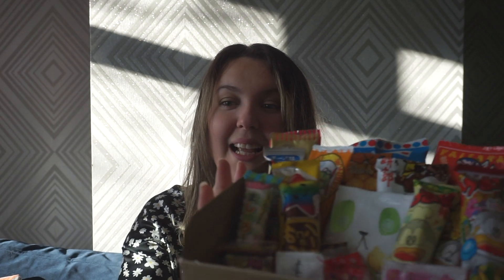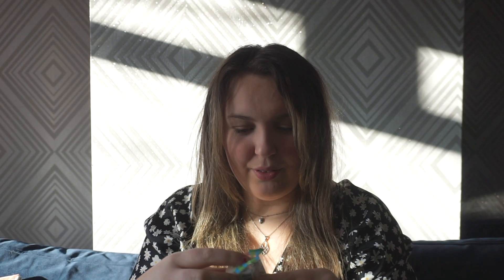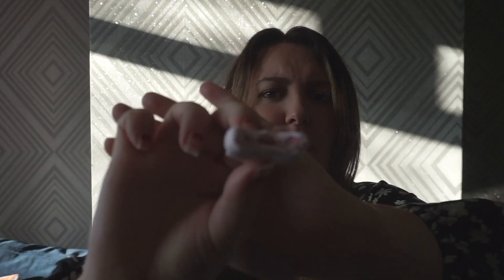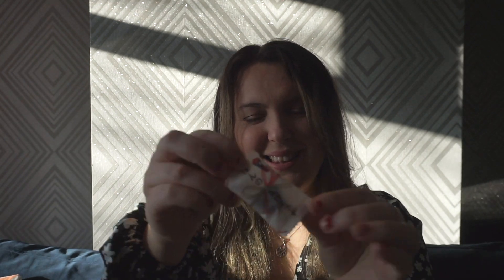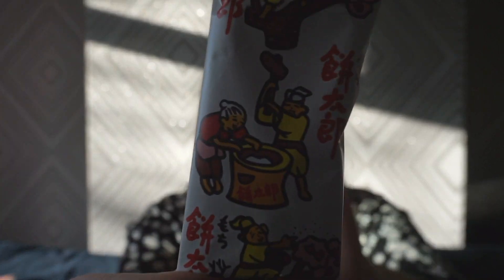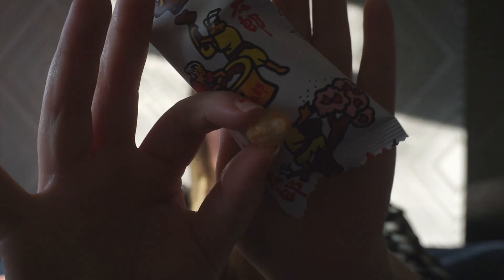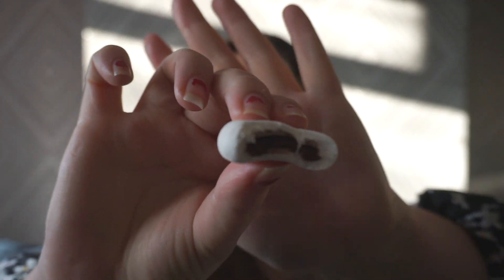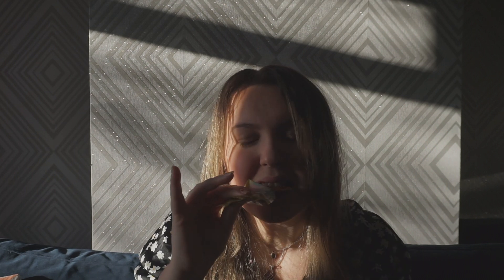Trying Japanese snacks for the first time!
I have wanted to visit Japan for years now, and seen as it's not looking like I will be able to visit anytime soon, I decided to order a Japanese snack box to try some snacks and travel to Japan via my tastebuds! I found a box of 20 japanese snacks of amazon and decided to order it!